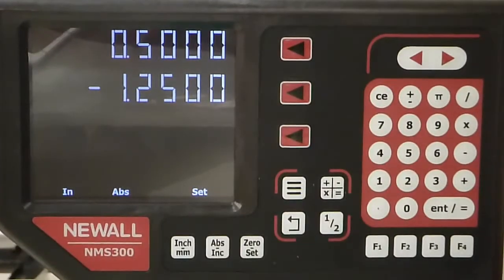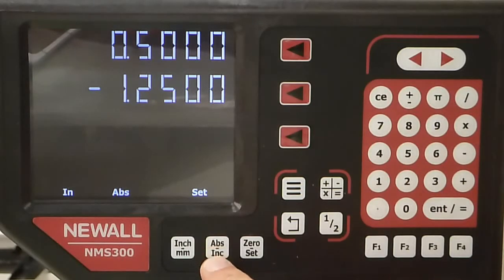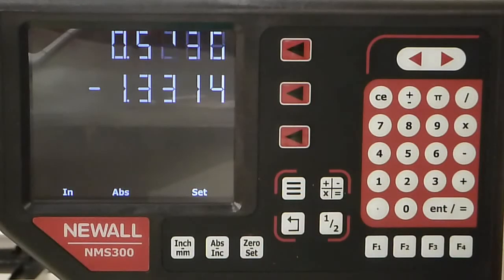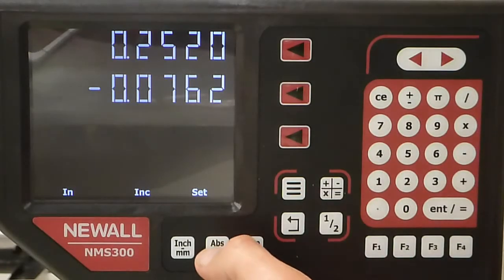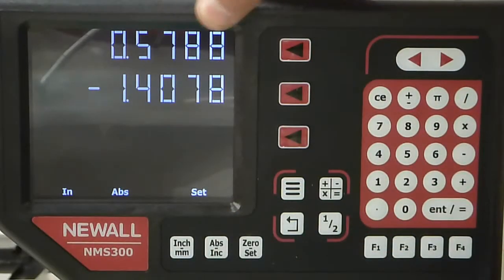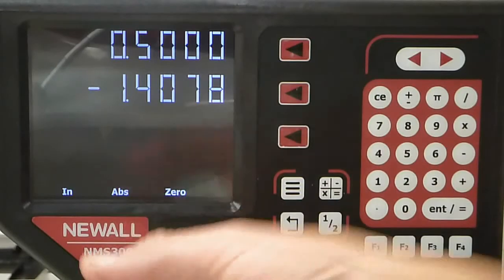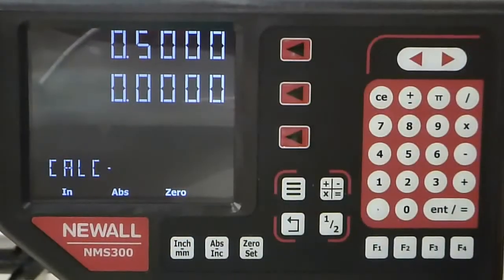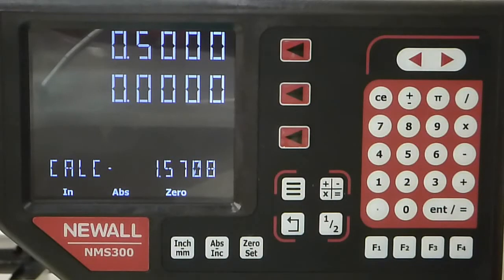ACER Digital Readout